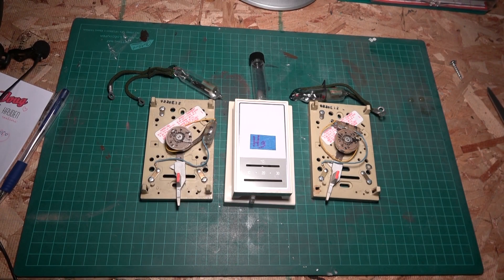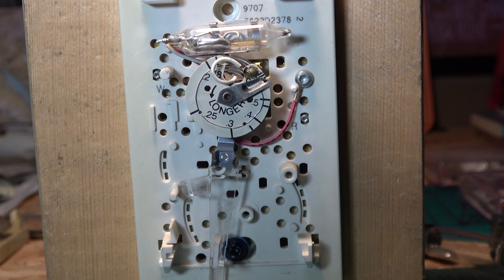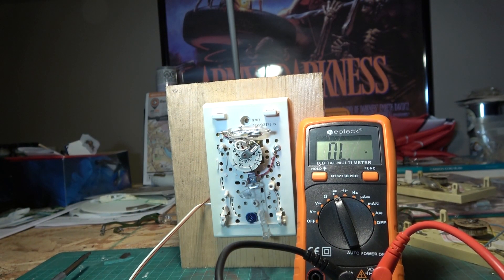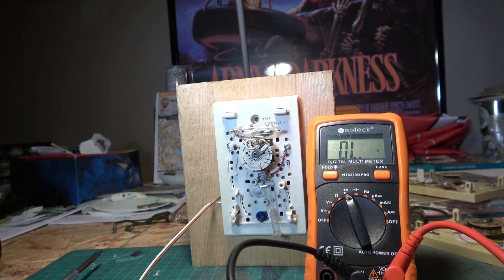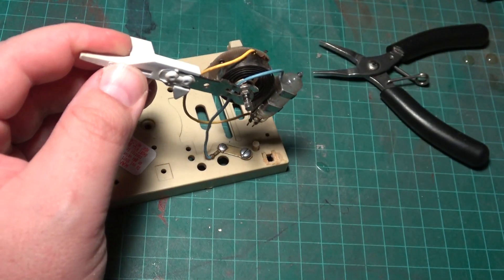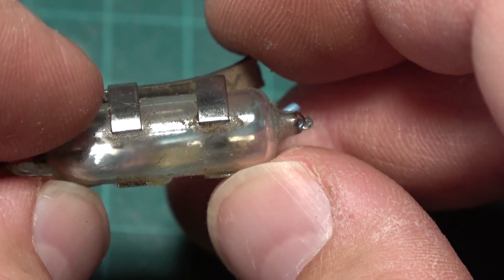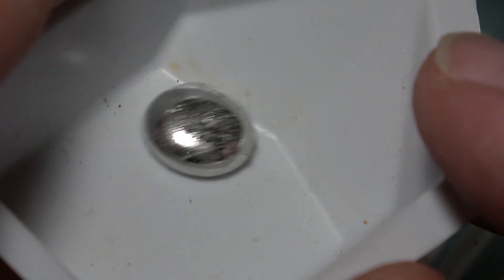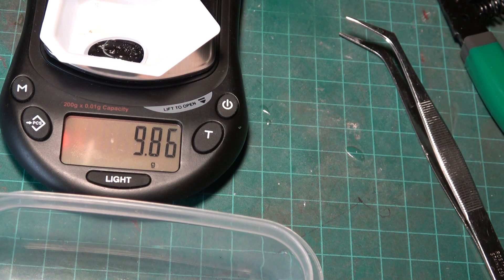Recovering Mercury from Theromstats Dissolving Gold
Examining old Thermostats with a Mercury capsule switch.  I look at the bi-metal coil and then take it all apart.  I Recover and Recycle the Mercury for some later videos involving mercury-gold amalgam.  Mercury is one of those neat elements.  Very cool properties.  Always reminds me of the T-2000 from the movie Terminator.  Please check it out and I hope you enjoy this video.  Be sure to check out my video where I dissolve gold with the recovered mercury.

Always remember to handle Mercury responsibly.  Always dispose of it at a proper location.  Future videos will involve the Mercury and Gold.  Possible retort.
Be safe and happy Halloween!

This channel will not accept any responsibility for damages incurred as a result of improper use of items shown or demonstrated within the boundaries of this video. When in doubt, always consult the manufactures user manual, consult an expert, or contact the vendor directly for proper and safe use.